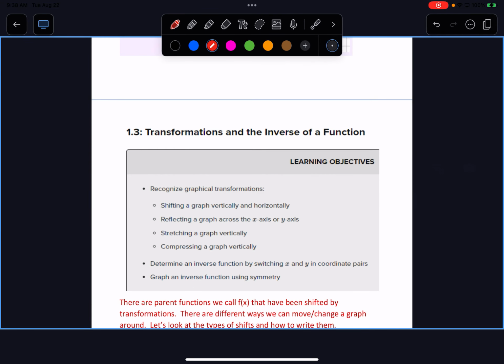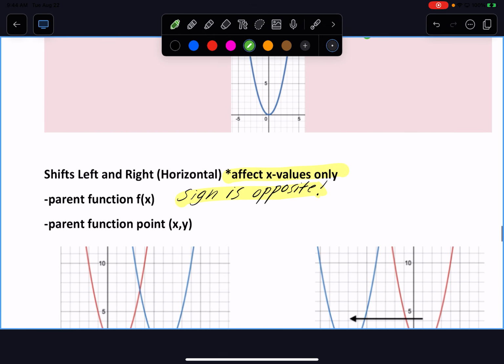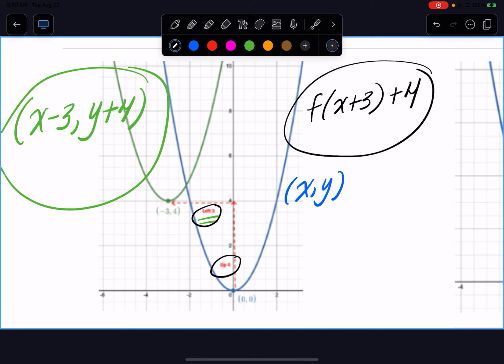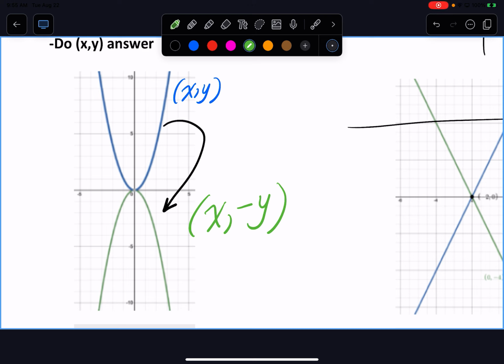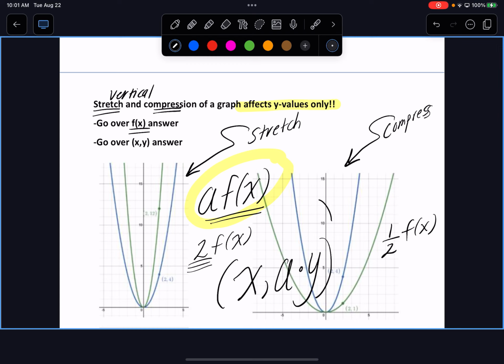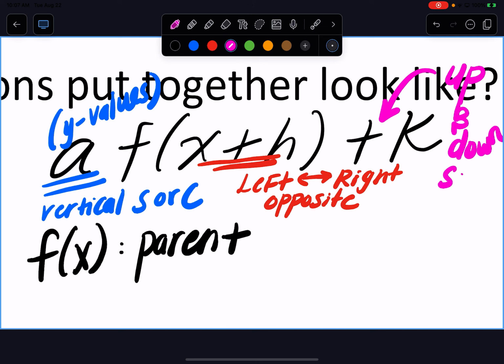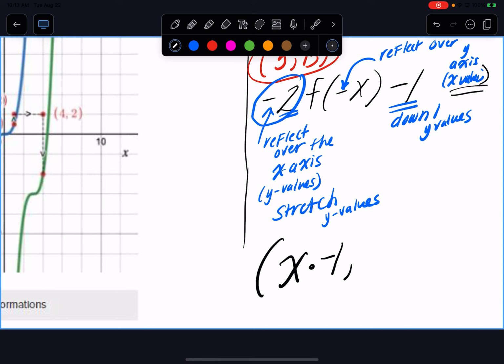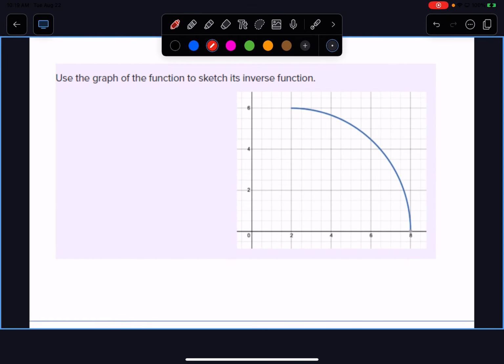1.3 1010CE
1010